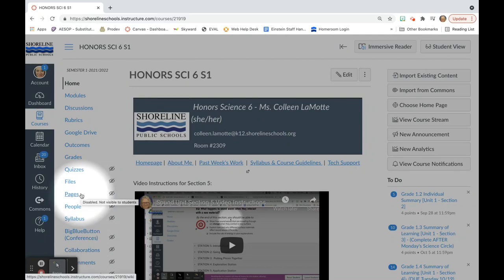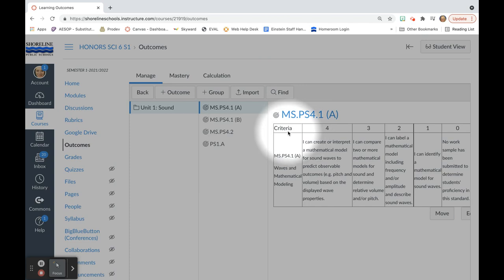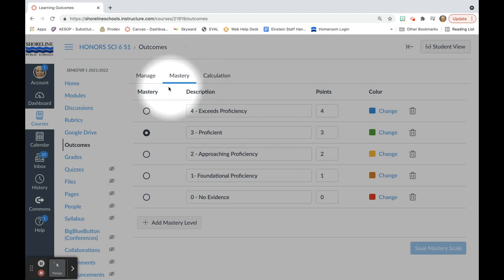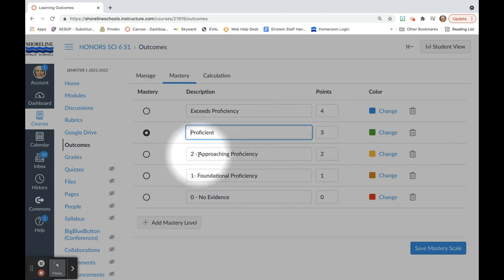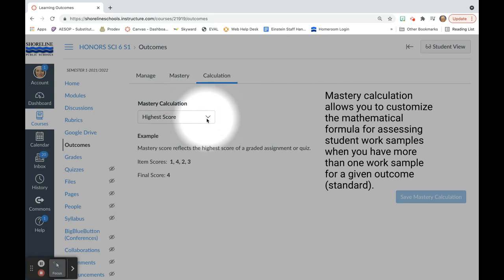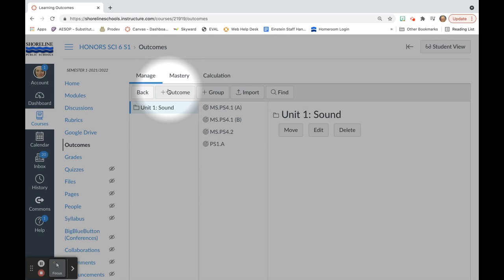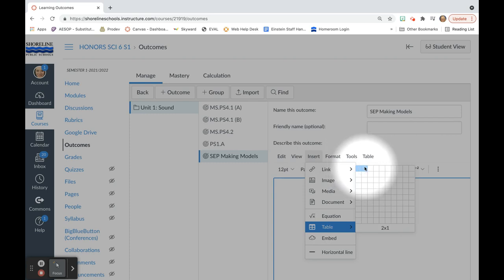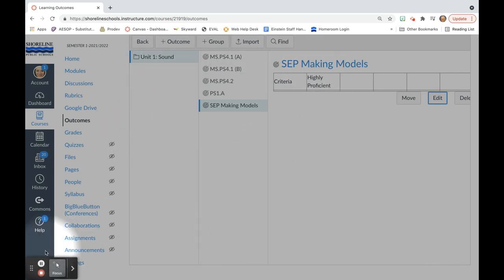Setting up outcomes in Canvas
In this video, I describe what outcomes looks like, how to set up outcomes based on a unit, how to add outcomes, and how to "workaround" the current canvas limitation that prevents adding long descriptors to each specific rubric.